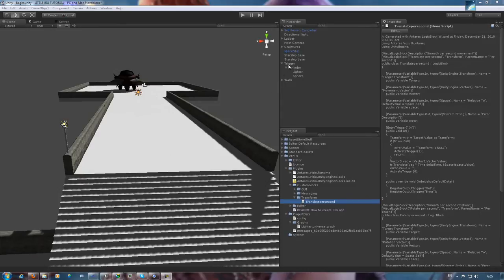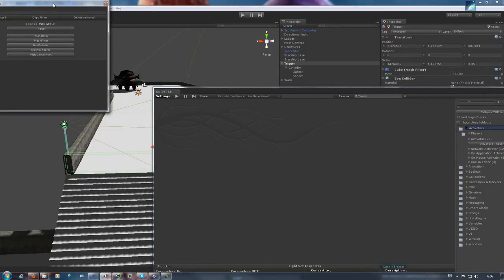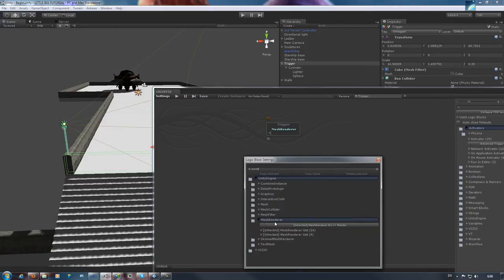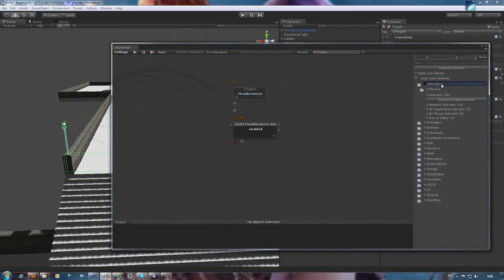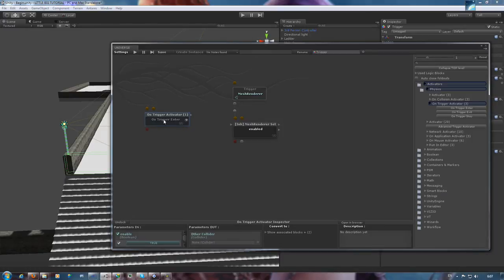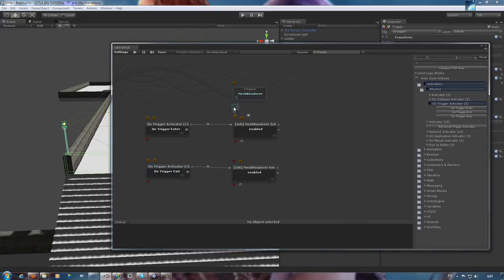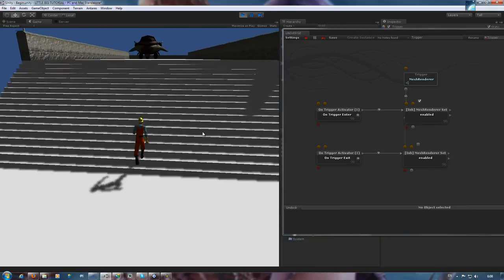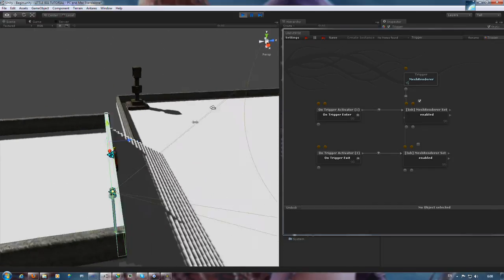Antares Universe (TRIGGERS) Little Big Tutorial 02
This is a small tutorial about how to use Triggers in Antares Universe